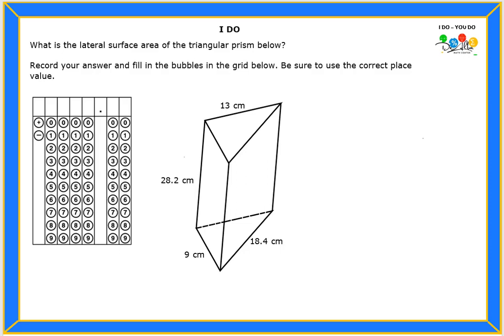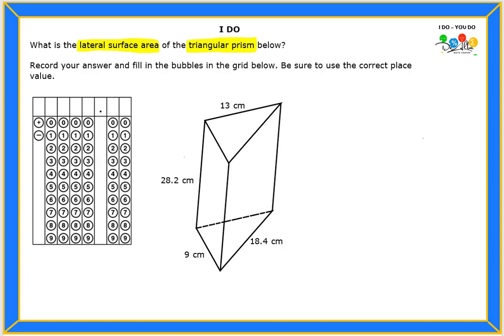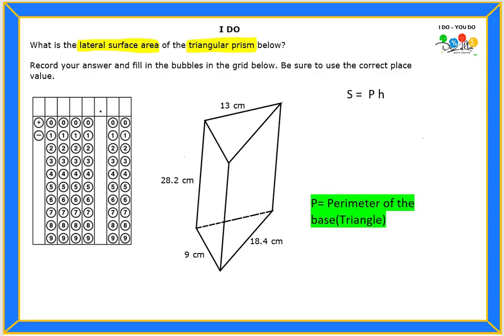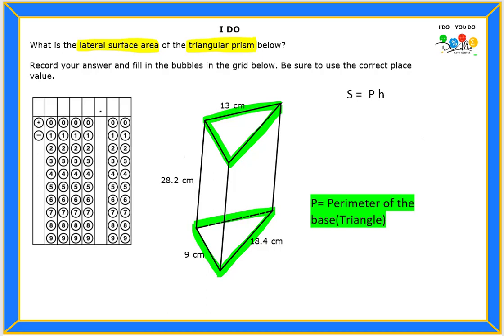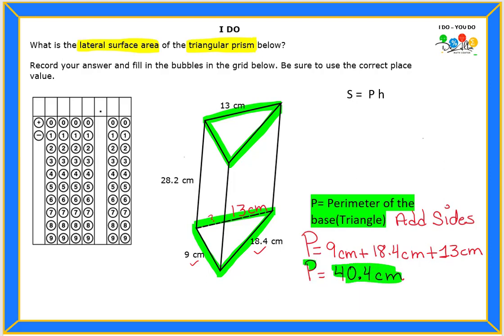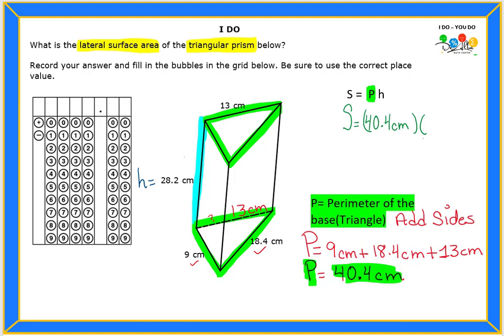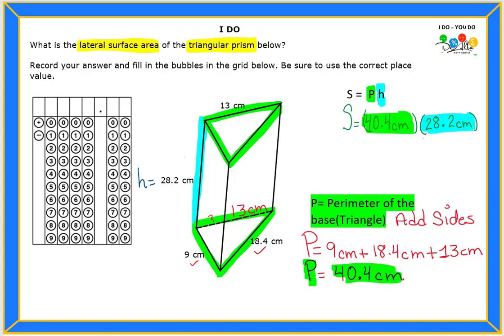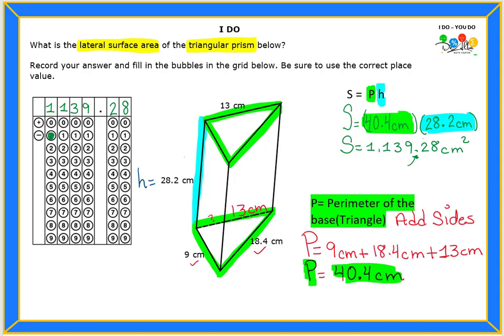8.7 (B) Question 07 - I Do - You Do (English)